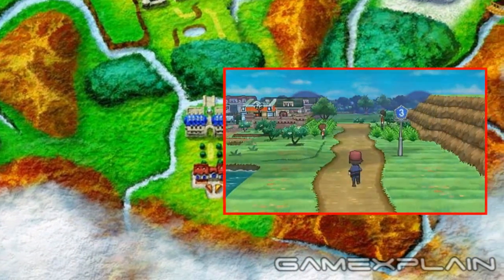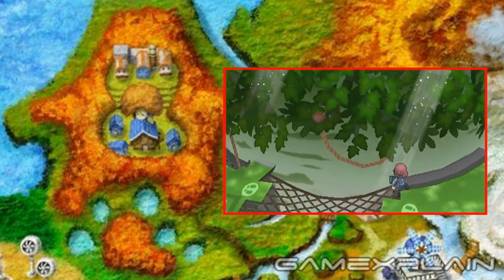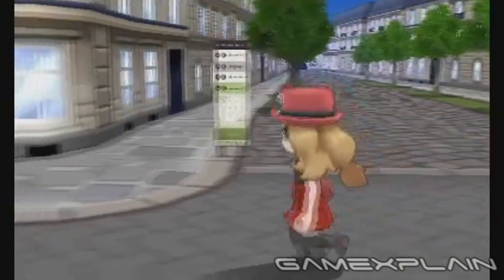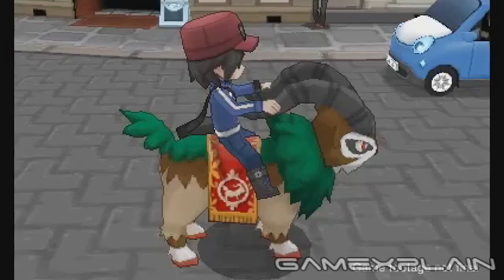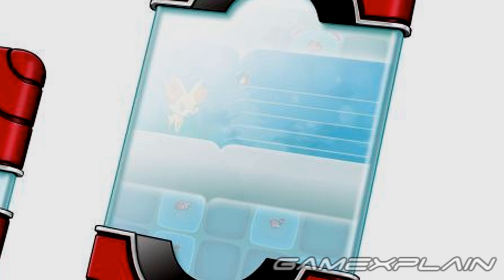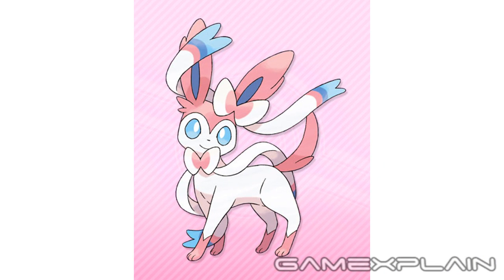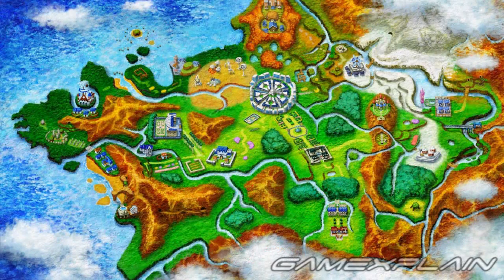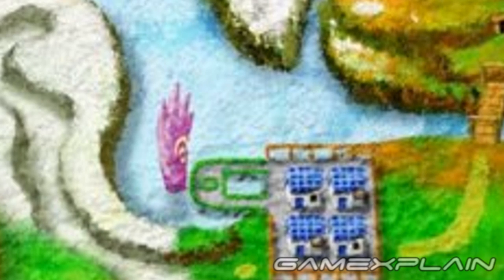Pokemon X & Pokemon Y - Gameplay Analysis Part 3 (Your Ideas! Secrets & Hidden Details)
Join us for Part 3 of our Pokemon X & Pokemon Y analysis, this timing using the details you guys noticed that we missed! We explore even more of the world map and uncover some new gameplay details, all thanks to you! All this and more in our latest analysis!